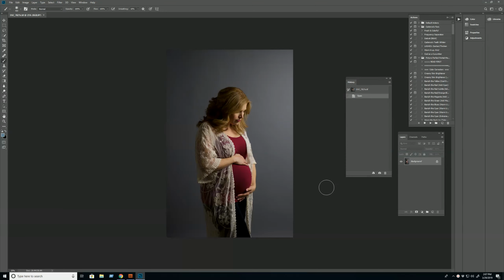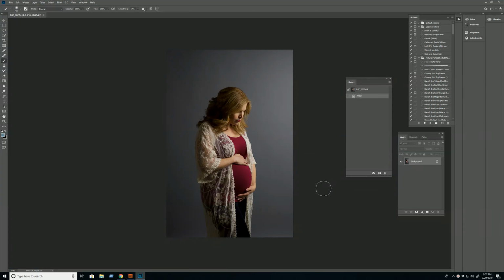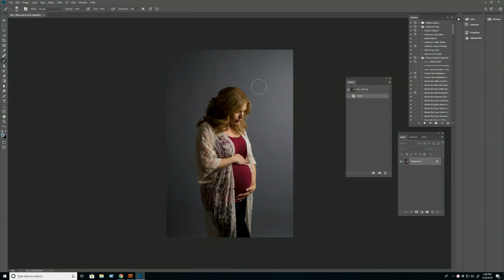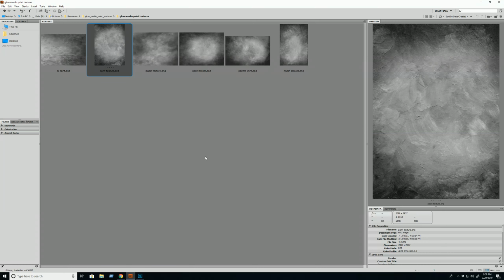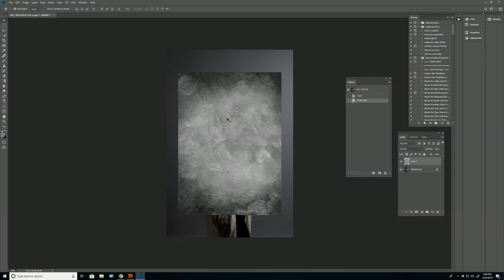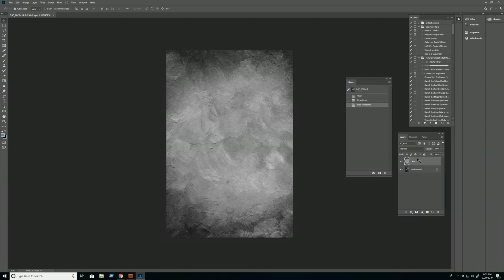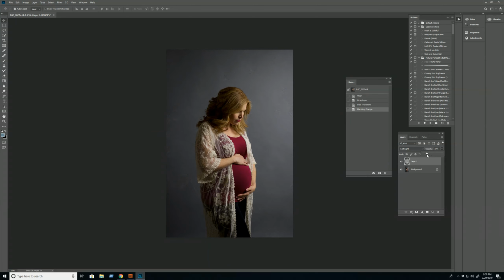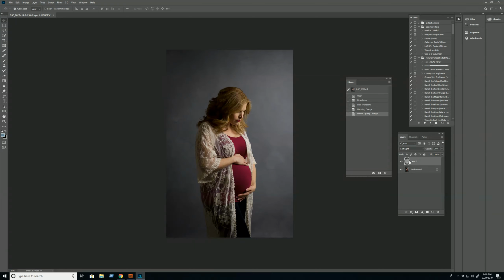Quick & Easy Texture Overlay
Super easy and effective way to add artistry to your images and hide banding :) Please let me know if you have any questions!

(PS - Probably best viewed at one of the HD settings!)